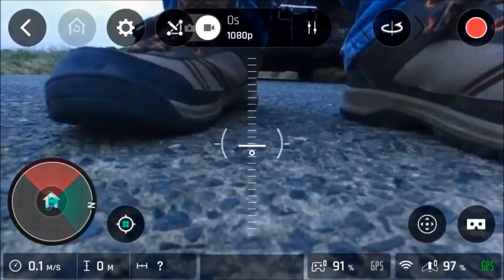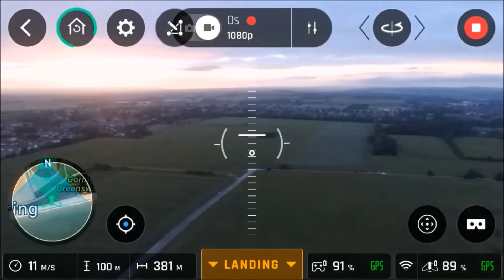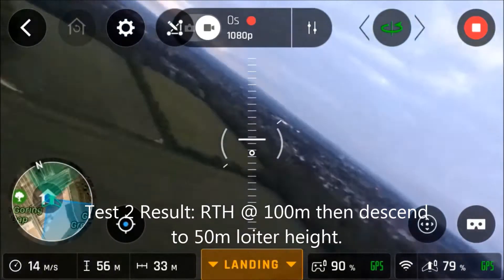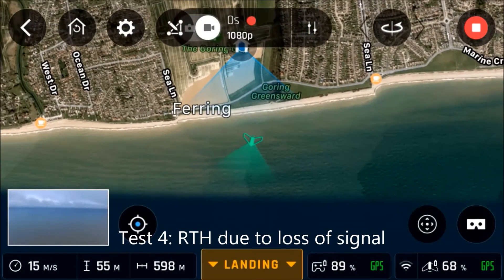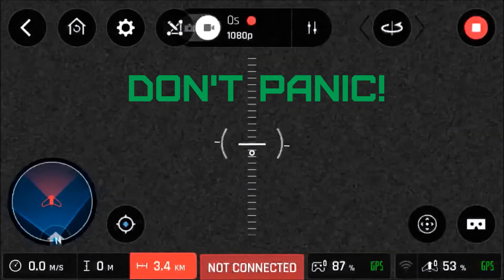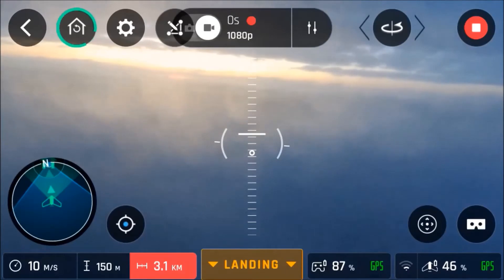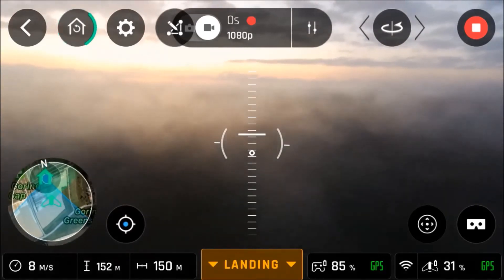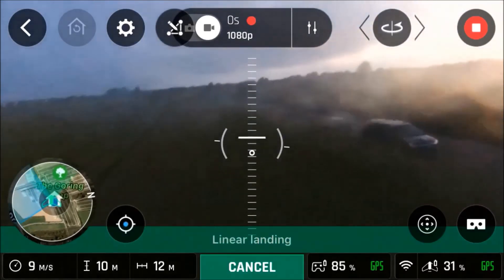Parrot Disco Max Range and RTH Tests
Testing the Return to Home behaviour and what happens when you lose connection at maximum range.  For safe flying it's important to understand what it will do if you lose connection while not on a flightplan.  The drone will return home at the maximum altitude reached so far in that flight, then descend to the loiter height at the home point.  The Disco firmware version is v1.4.1 and the FreeFlightPro version is v5.2.0.